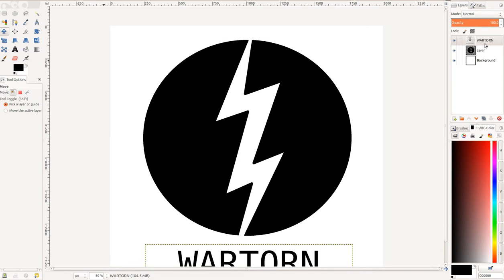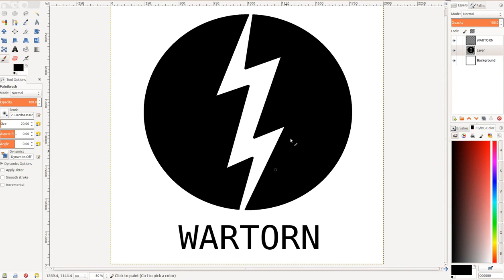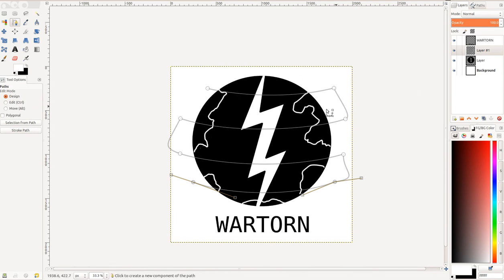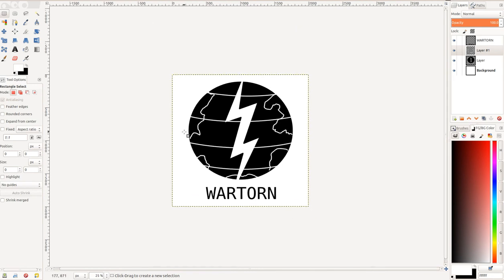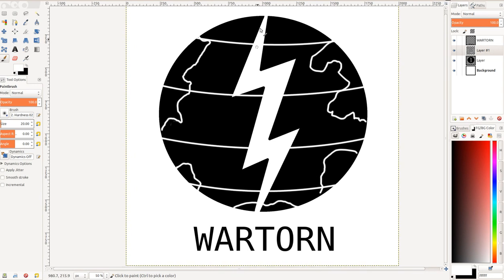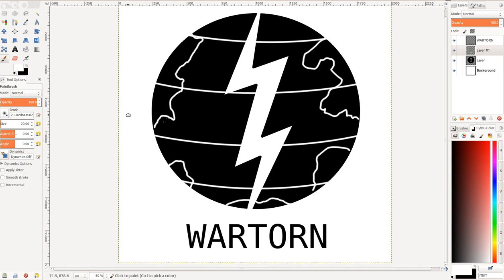E035 - Wartorn Logo